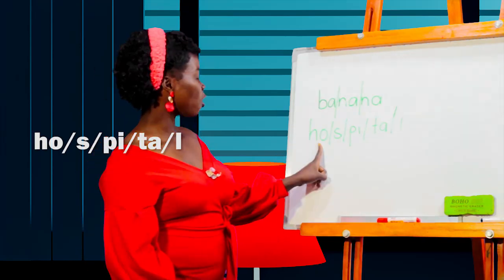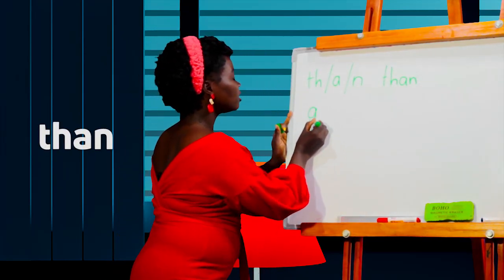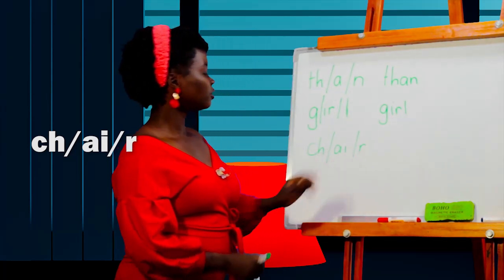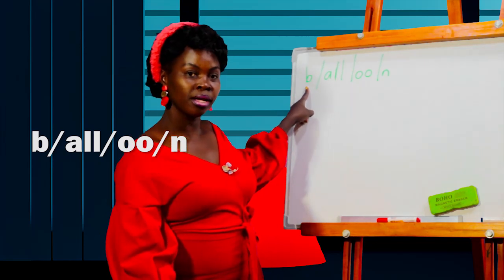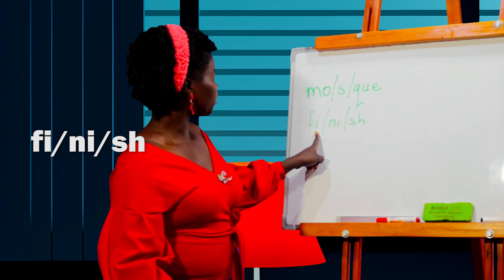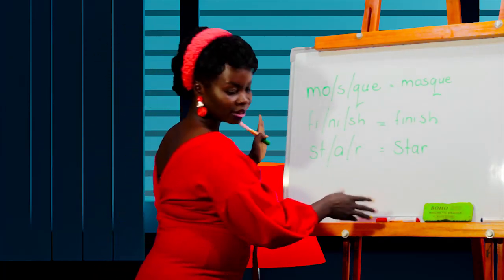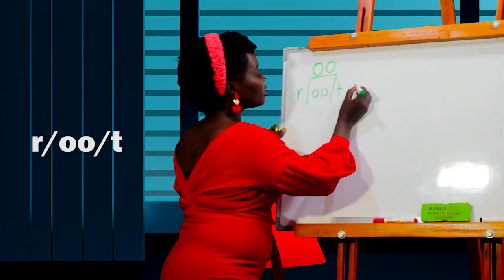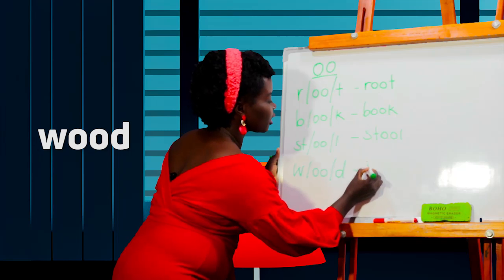Word Segmentation Secrets Every Child Needs to Know!Secret word segmentation is on the right track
Ever wondered what happens in your brain when you speak? This video explores the fascinating neuroscience of communication and how it influences mental health and language development. Join Ms. Eae as she breaks down the science behind word segmentation—a critical process in helping children read, speak, and understand language effectively.

🌟 Welcome to another exciting lesson where we explore essential phonics plus more and engaging phonological awareness activities designed for early literacy success! 🌟 Our expert speech therapy techniques make learning fun and effective, helping children master essential spelling rules with confidence. ✨ Join us for a learning adventure that will bring joy to your child’s educational journey! 🎯

📖 Key Takeaways:

How children’s brains segment words for better language comprehension.
Techniques to improve reading fluency and recognize word patterns.
Insights on supporting your child’s language development journey.
🎯 Help your child unlock the power of word segmentation and become a more confident reader!

Dive into the fascinating connection between the brain and language, and give your child the tools they need to succeed!